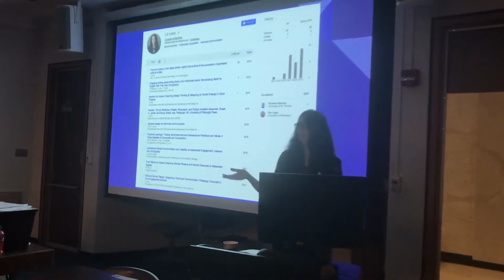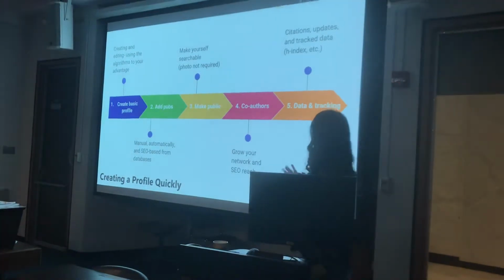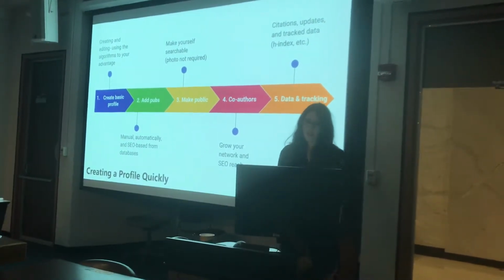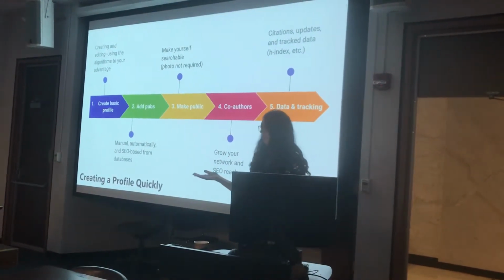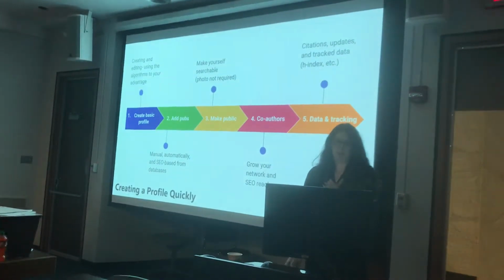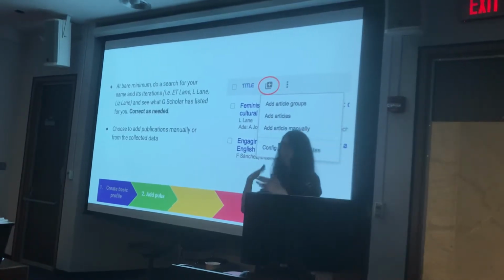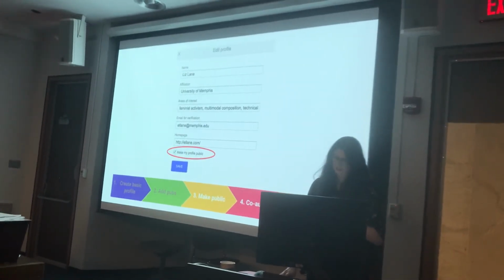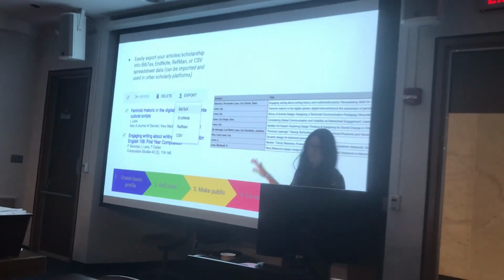Liz Lane on Google Scholar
Liz Lane (English) on building a research profile in Google Scholar